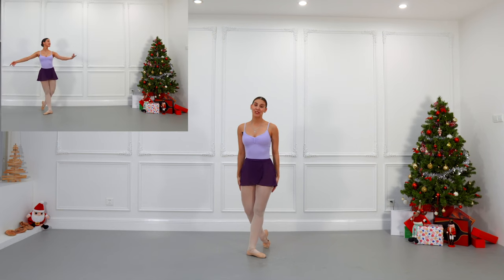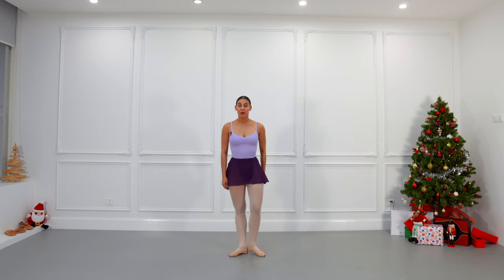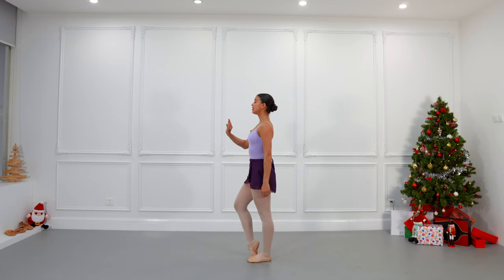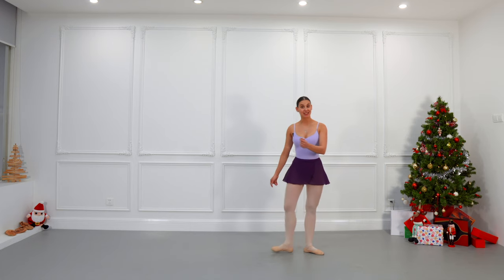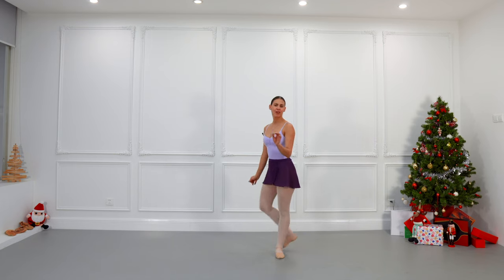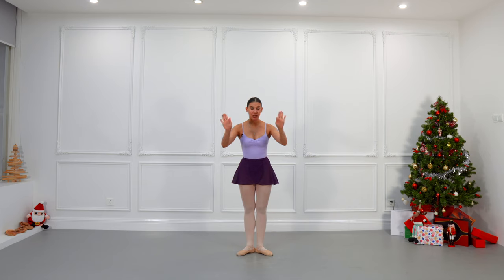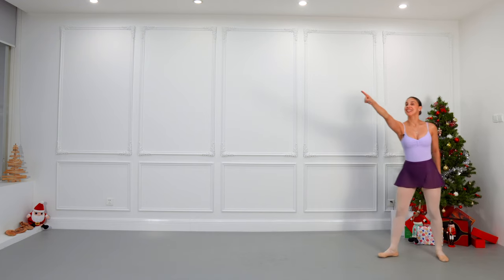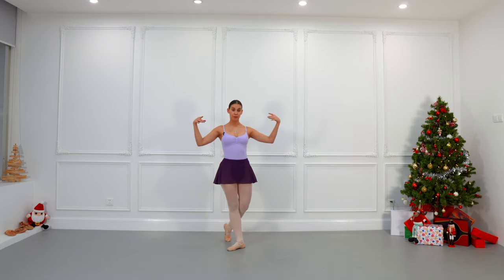Nutcracker Adventure Day 24 How to Bow in Ballet | Ballet For All 2021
Nutcracker Adventure Day 24 How to Bow in Ballet. Reverence in ballet is extremely important as it is a way to thank the teachers for their time and dedication, the piano player or orchestra the knowledge their work, the audience for their attention and applauses, but also the choreographers, and more.
Today we will talk about the different ways to bow or to do curtsy in ballet.  This tutorial is for both girls and boys, as I will be going over different characteristics and ways to perform bow according not only to the gender but also according to the type of ballet you perform.

Energetiks Outfit
- Alexandra Camisole (Lilac)

Video Description
0:00          Introduction
0:17          How to bow (boys)
1:13          How to bow (girls)
7:34          Bow combo with music

🇦🇺 Australian Husband!